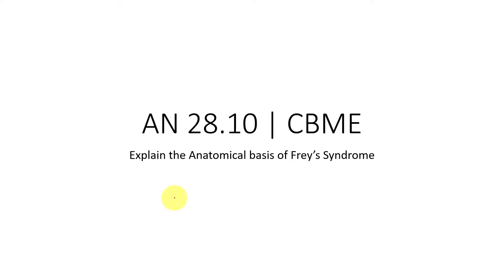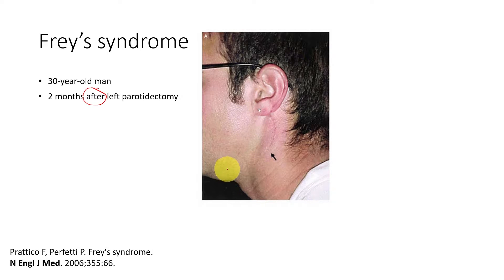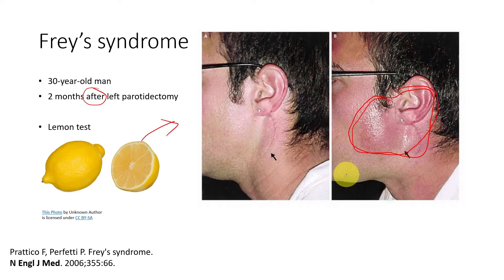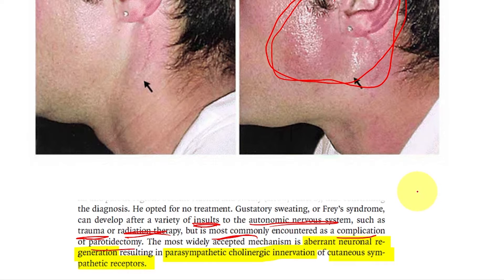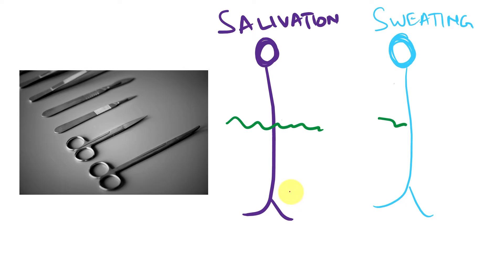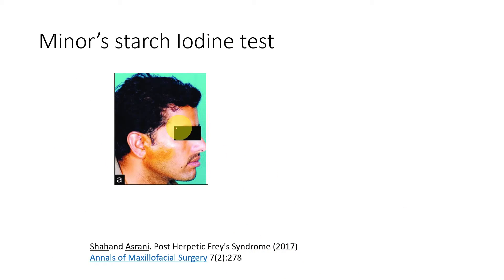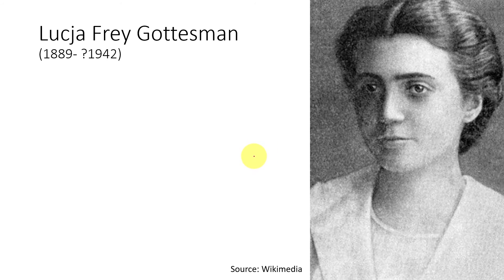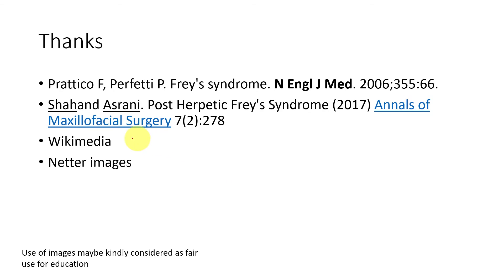Frey's Syndrome Explained in 5🧠5️⃣🕔 Minutes!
🔥 EVERYTHING You Need to Know About This Fascinating Facial Condition! 🔥
Ever wondered why some people sweat when they eat? 🍕💦 This video breaks down the mind-blowing science behind Frey's Syndrome in just 5 MINUTES! Learn about the bizarre "gustatory sweating" phenomenon that happens after parotid surgery!

Discover:
✅ The EXACT nerve pathways involved
✅ Why your face might turn RED while eating 🍎